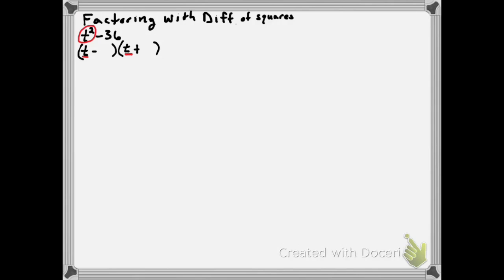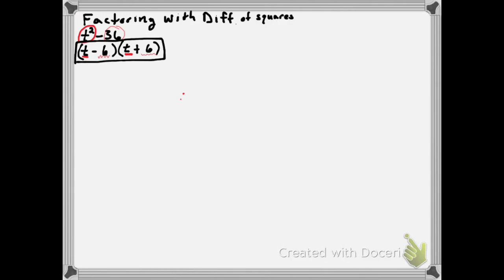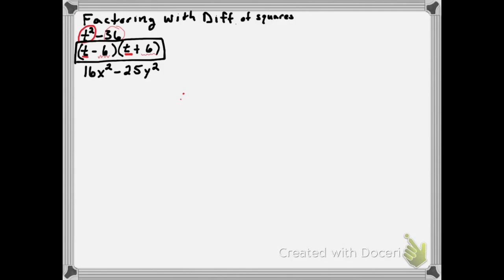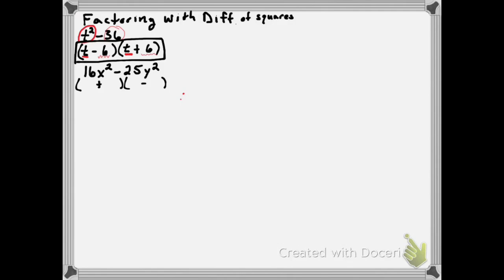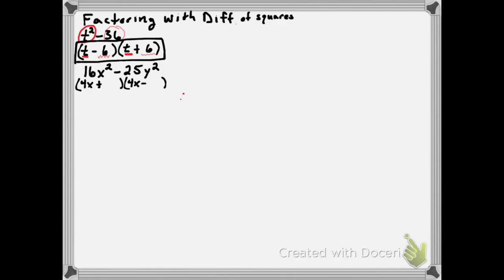Factoring with Difference of Squares